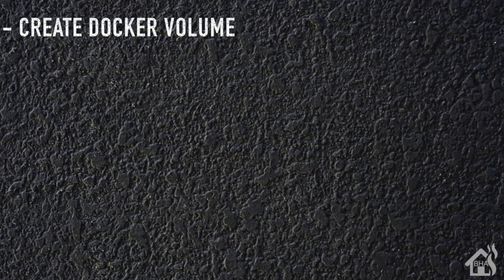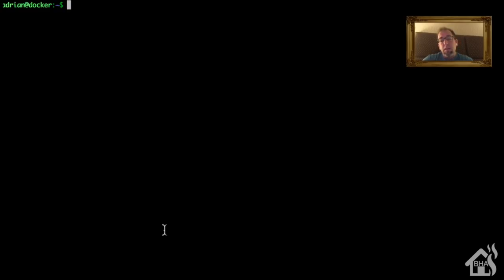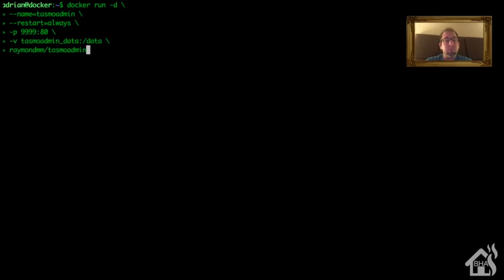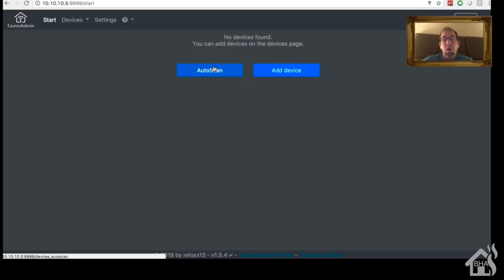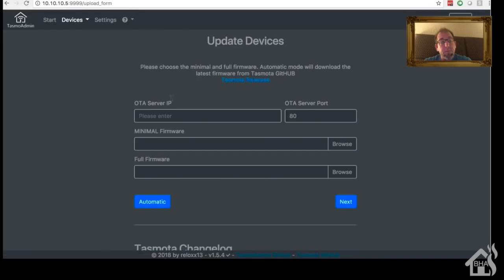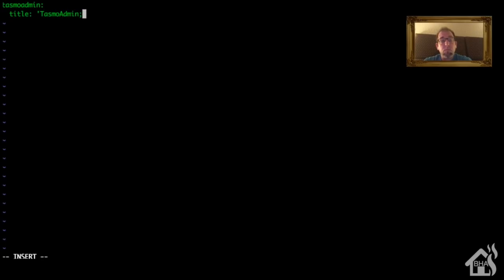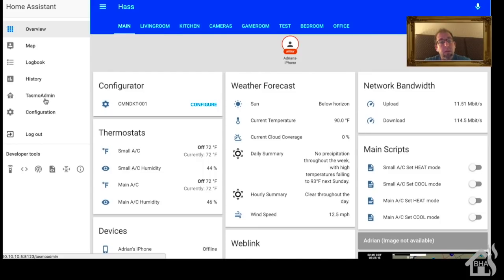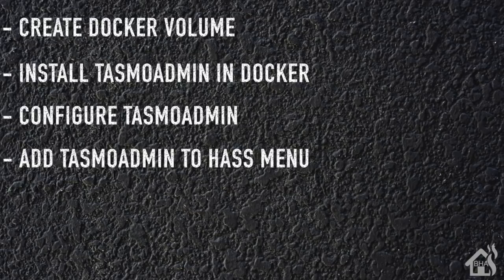Managing Tasmota Sonoffs with TasmoAdmin in Docker!!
This video is a tutorial on how to install TasmoAdmin in Docker and manage your Tasmota Sonoffs.

Start by creating a docker volume to store the data for the new container.

sudo docker volume create tasmoadmin_data

Once that is created we are ready to install tasmoadmin in a docker container.

--name=tasmoadmin \
--restart=always\
-p 9999:80 \
-v tasmoadmin_data:/data \
raymondmm/tasmoadmin

Once its finished installing you can check on the status of the container with portainer if you want.

Once you have confirmed that it is up and running, you can access it by going to.

It will prompt you for a username and password, by default, its admin and admin.

If you do an autoscan, you can search a range of IP addresses for sonoffs.

If you would like to add it to the menu of home assistant, you can create a panel_iframe.

sudo vi panel_iframe.yaml

tasmoadmin:
  name: 'TasmoAdmin'
  icon: mdi:home-automation

Save that and restart home assistant for the changes to take...

If you have any questions or comments, hit me up in the comments below.  Let me know if there are any videos out there you would like to see and ill see what I can do!